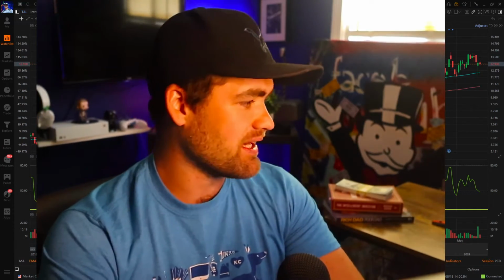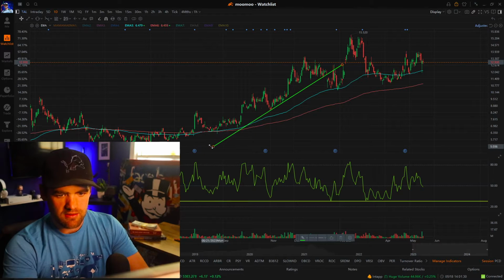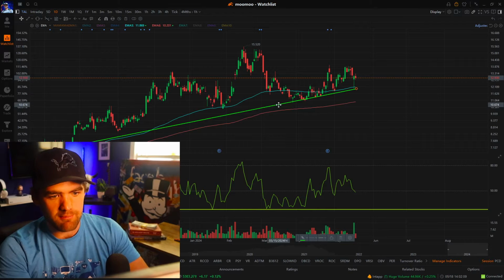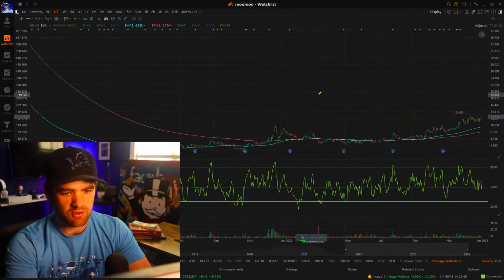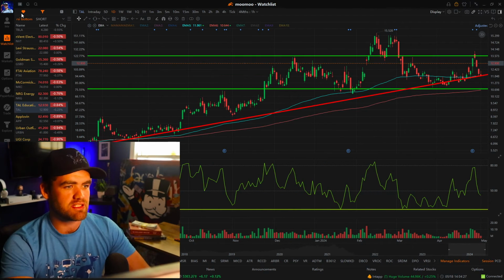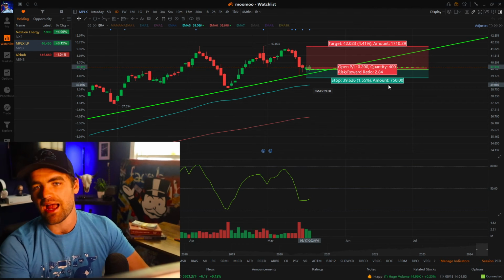My Simple $650/Weekly Trend Line Swing Trading Setup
In this video, I'm sharing my straightforward yet highly effective swing trading setup that has consistently earned me $650 a week. Whether you're a beginner or an experienced trader, this method is easy to understand and implement.

What You'll Learn:

Trend Line Basics: Understand what trend lines are and why they're crucial for identifying trading opportunities.
Setup Process: Step-by-step guide on how to draw trend lines and set up your charts for optimal trading.
Entry and Exit Strategies: Learn my precise criteria for entering and exiting trades to maximize profits and minimize losses.
Risk Management: Tips on managing risk to protect your capital and ensure long-term success.
Real Trade Examples: Watch real-life trade examples where I apply this setup and explain my thought process.
Why This Setup Works:

This strategy leverages the power of trend lines to identify potential breakout points, allowing you to capitalize on market movements. By keeping things simple and following a disciplined approach, you can achieve consistent results without getting overwhelmed by complex indicators.